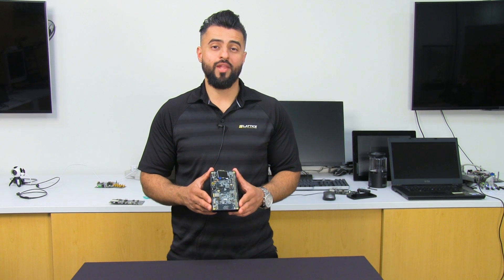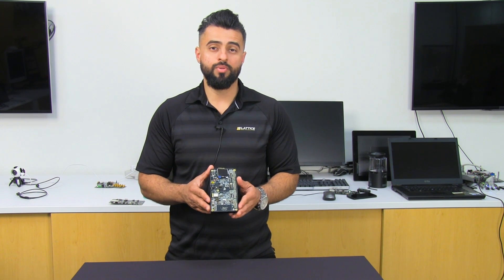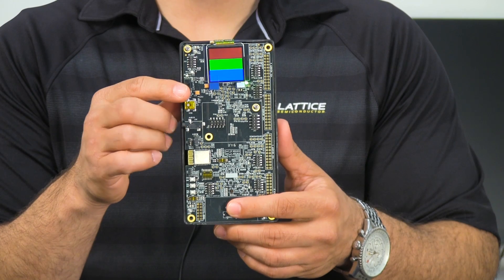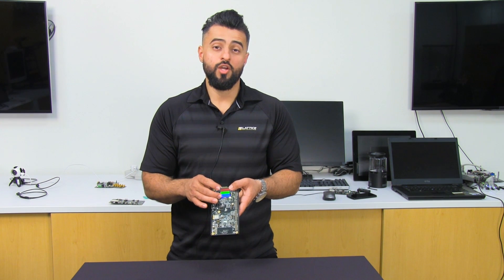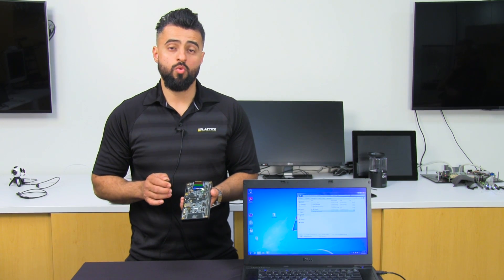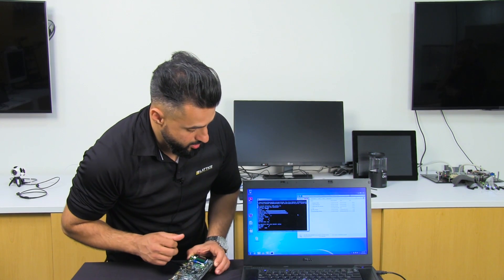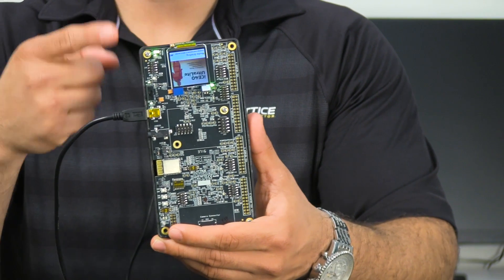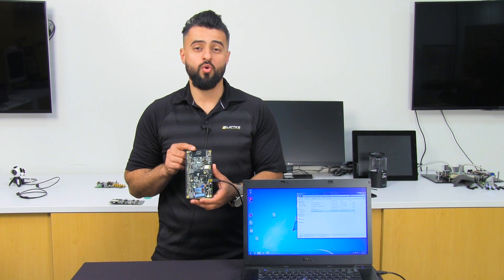Lattice iCE40 UltraPlus Benefits Demo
Meet iCE40 UltraPlus, the first iCE40 product supporting MIPI D-PHY with LP and HS modes. Learn about additional benefits, like driving a MIPI DSI display along with integrated SRAM memory for frame buffering, in this video.